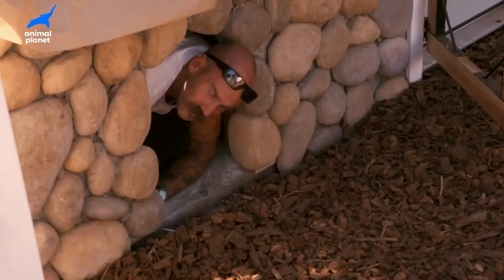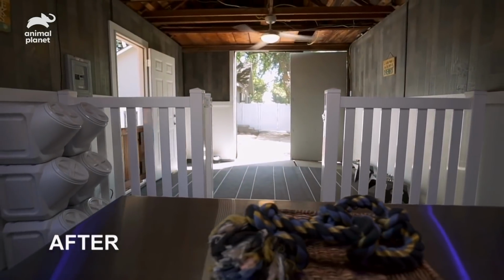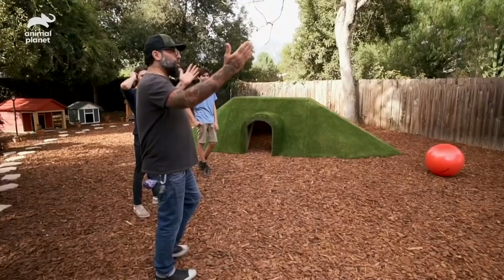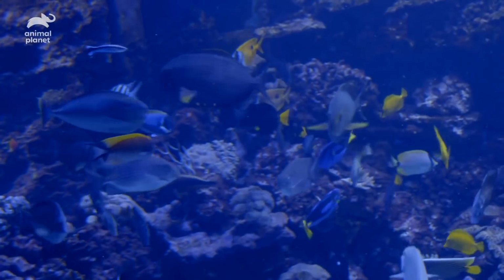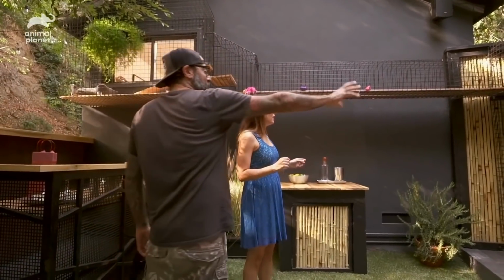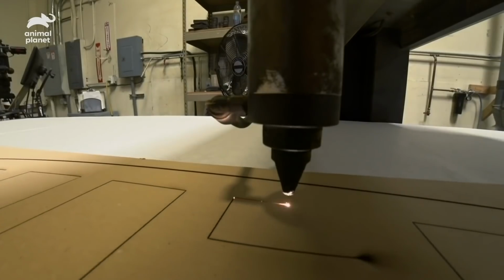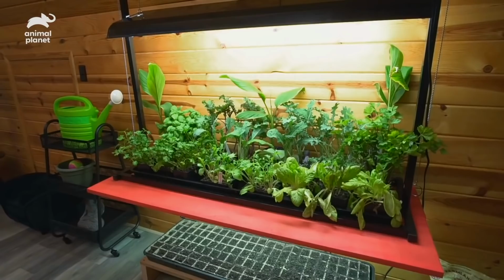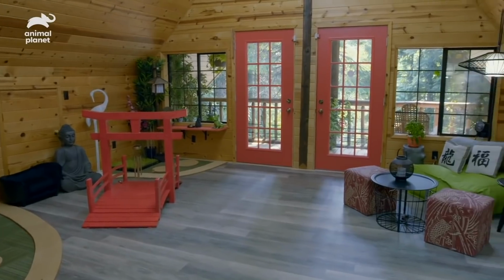Take A Look At Some Of The Craziest Animal Cribs!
We breakdown a few pet friendly home transformations on Animal Cribs. Which one is your favorite?